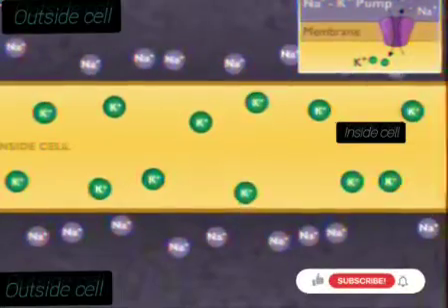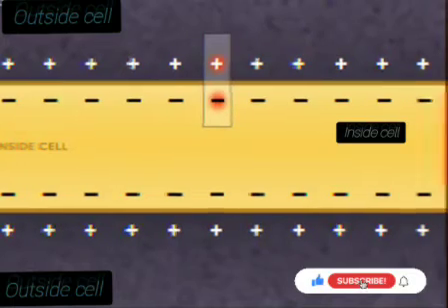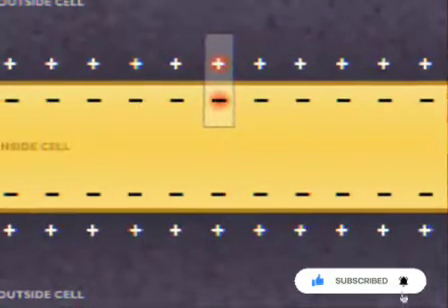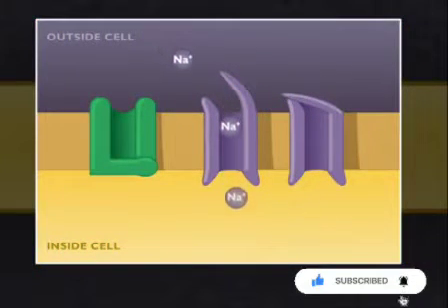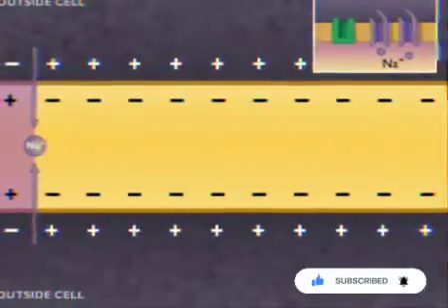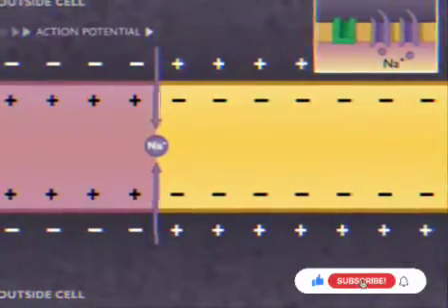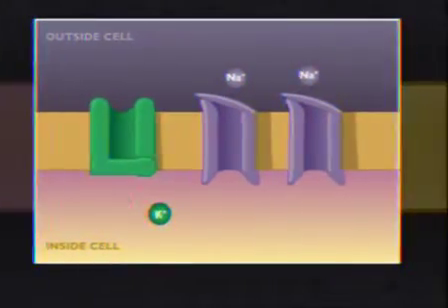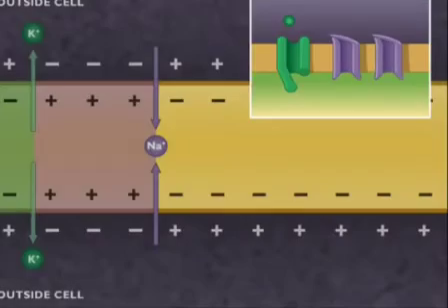Nerve impluse transmission or conduction#nerve impluse conduction through neuron or nerve fibre